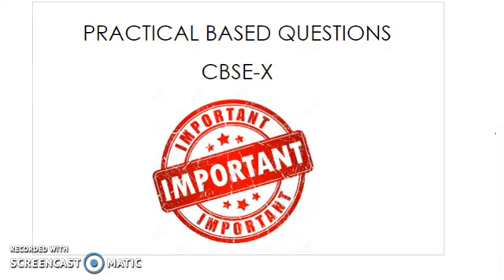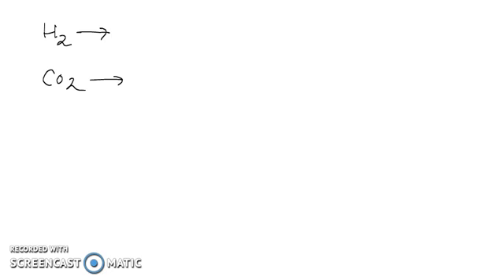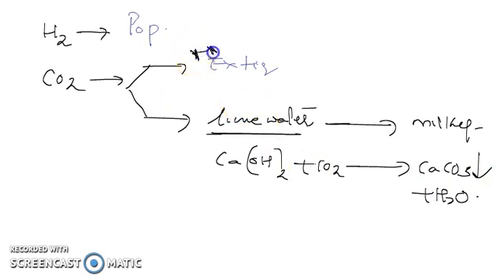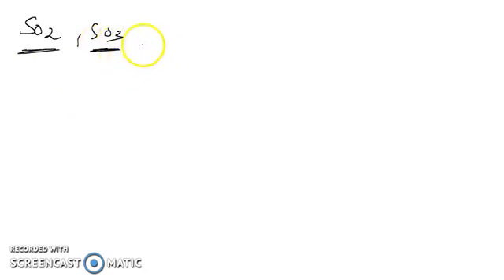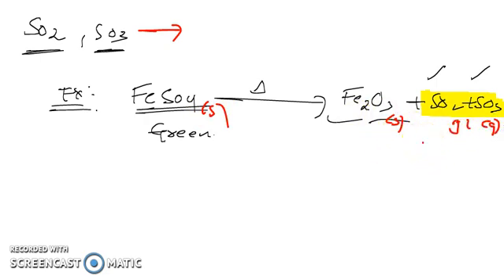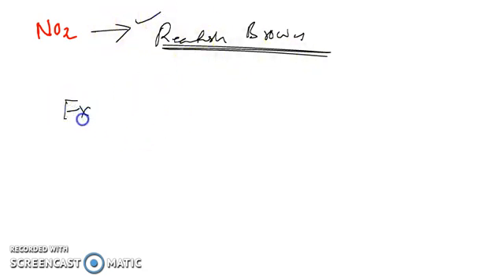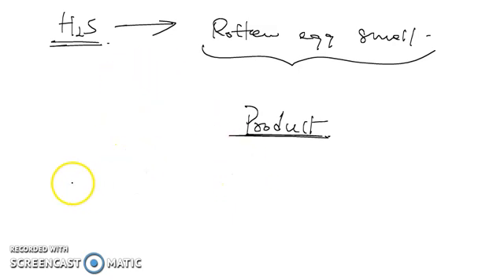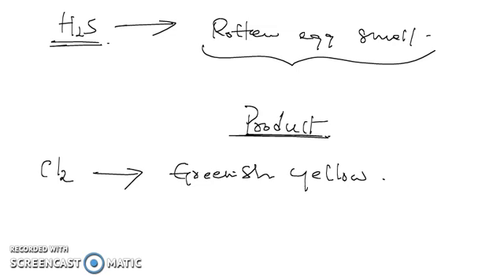PRACTICAL BASED QUESTIONS |Part-2 | Cbse10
The below are reference materials. They must be used only when you are perfectly done with NCERT books.
Science :
Practice questions and mind maps:
All In One Science CBSE class 10
Theory :
Combo Pack: Science for Class 10 with Free Virtual Reality Gear (Old Edition)